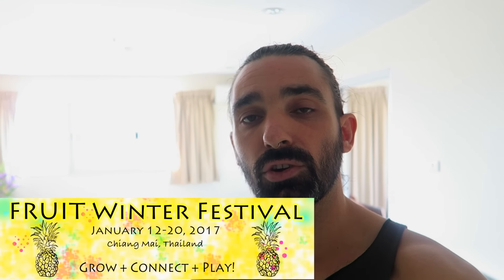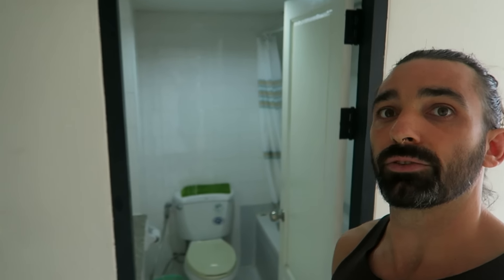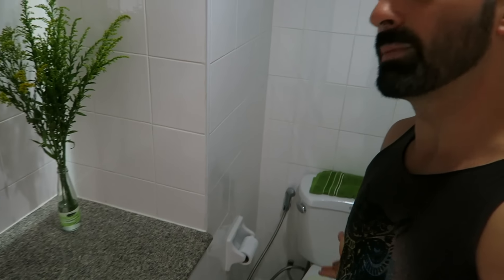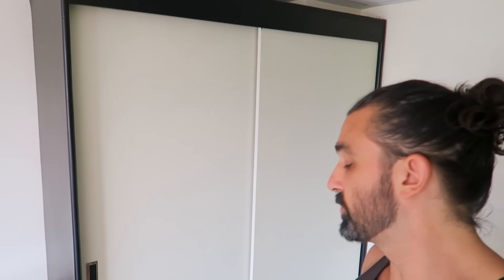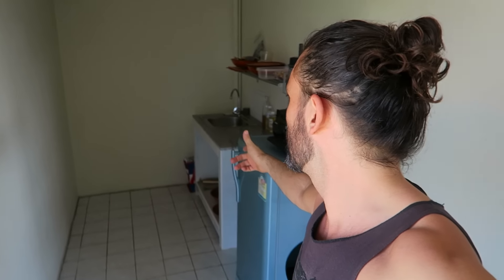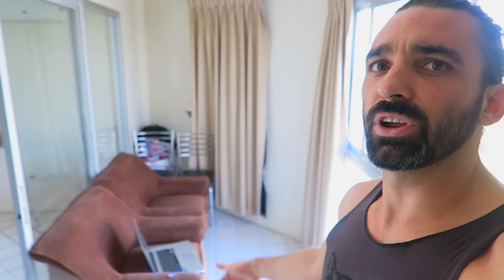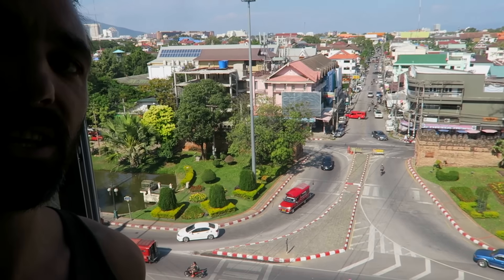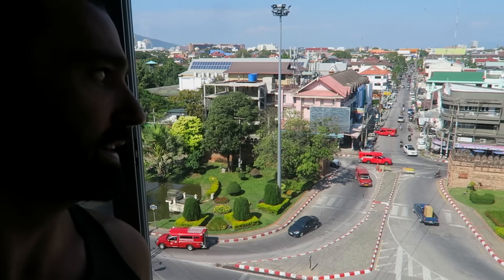Furnished Apartment for $300 in Thailand || My experience with renting in Chiang Mai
I have been coming to Chiang Mai for 5 years and I have stayed in a lot of different spaces. Currently I am staying in an apartment that costs about $300 a month. Why am I paying this price and what do I get for it?

Interested in self love? Develop self knowledge and self love with internal connection, IFS therapy and mindful practices.Try out my Thirty Days program

Interested in therapy?